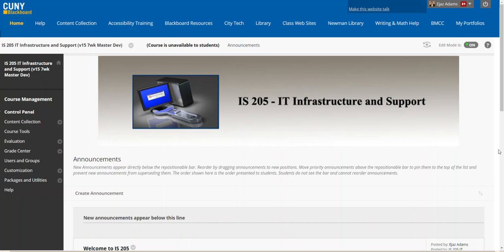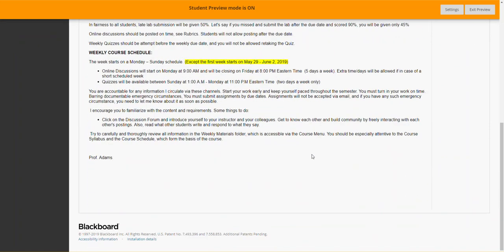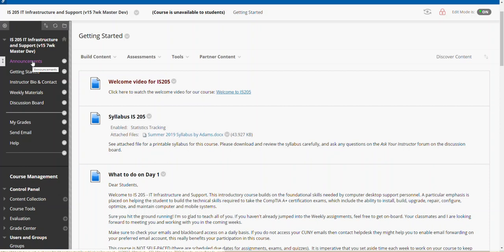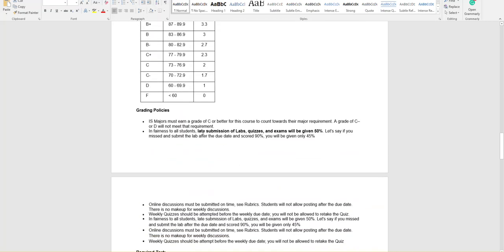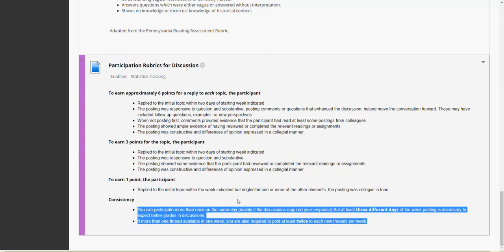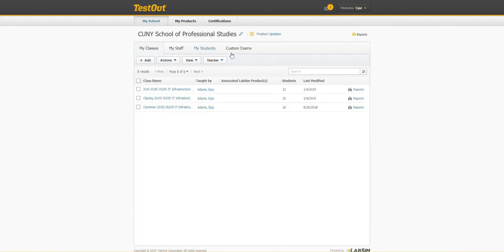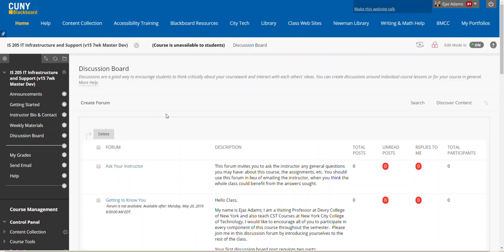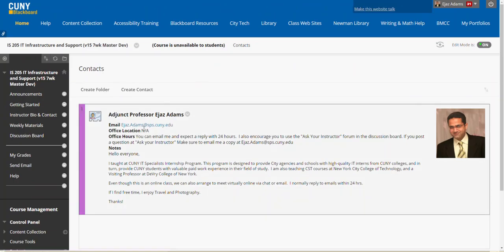IS205 Intro Video